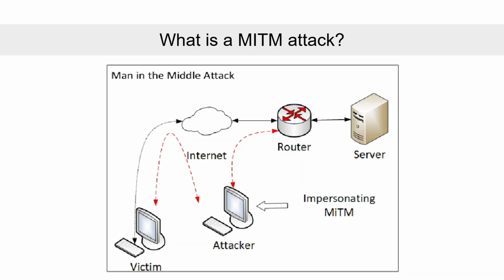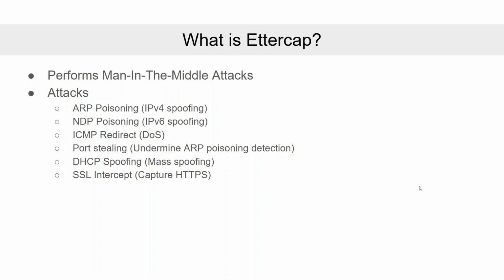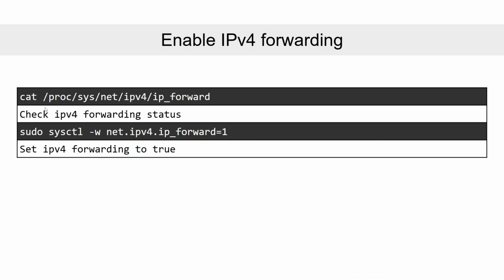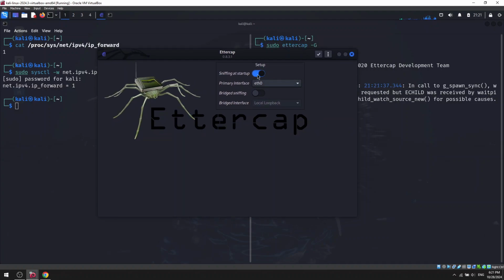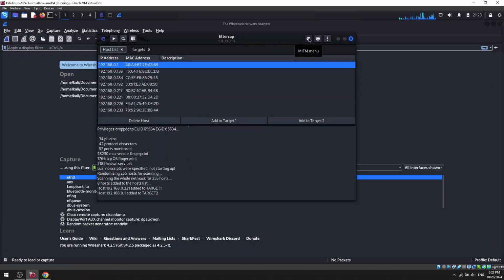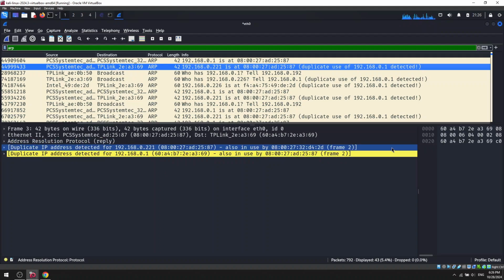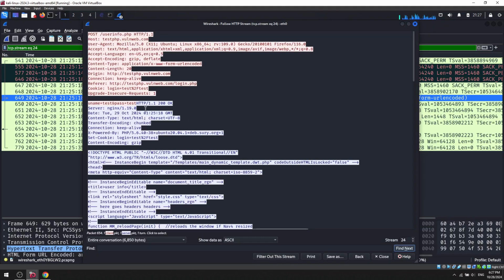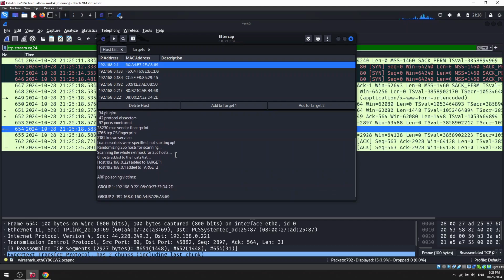28.10.2024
Fourth lesson with the Red Handbook